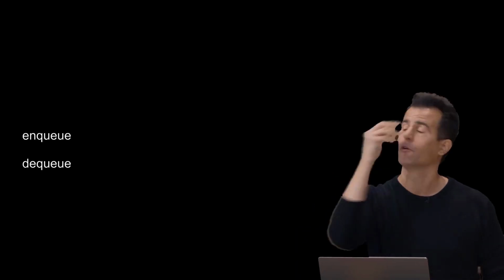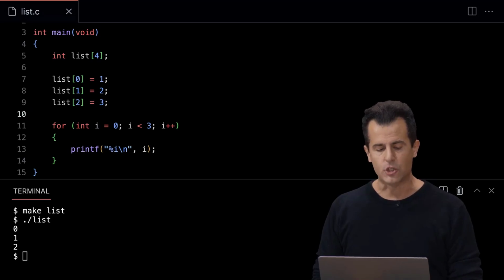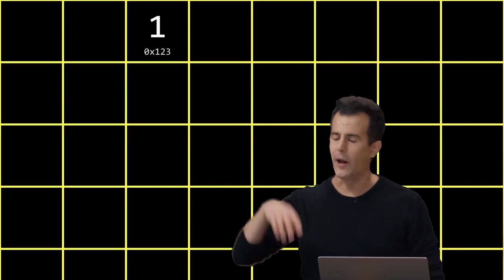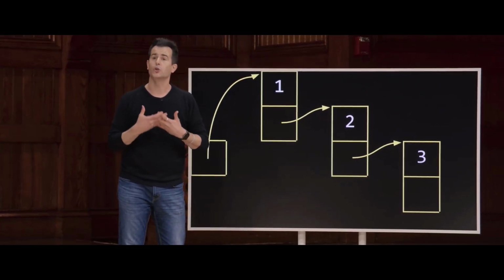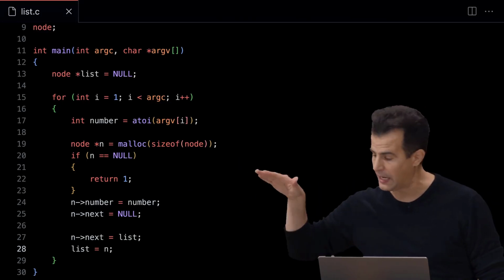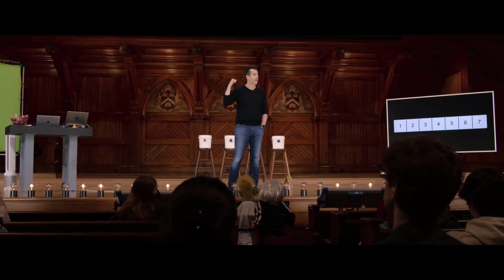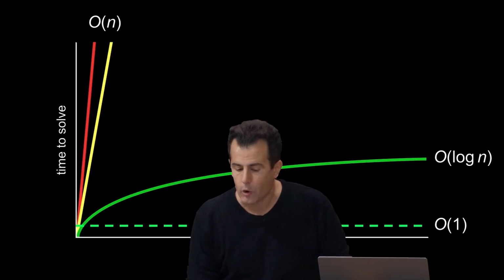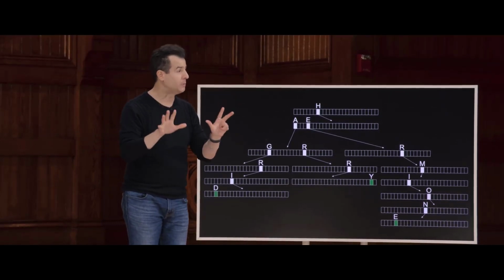CS50 Lecture #5 Data Structures 1080p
CS50 Lecture 5 Data Structure โครงสร้างข้อมูลเบื้องต้น ในบทนี้จะได้รู้จักโครงสร้างข้อมูลพืันฐานที่จำเป็นในการเขียนโปรแกรม เช่น อาร์เรย์ พอยเตอร์ ลิงค์ลิสต์ ตารางแฮช